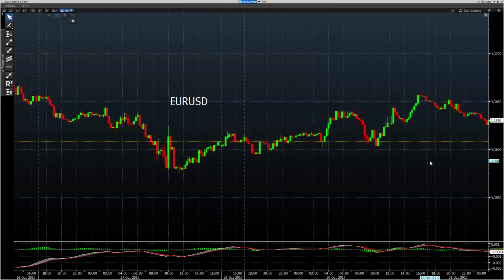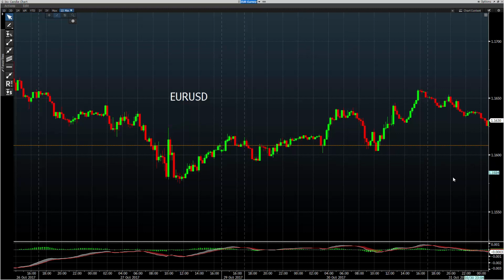Short-Term Trading with the Levels